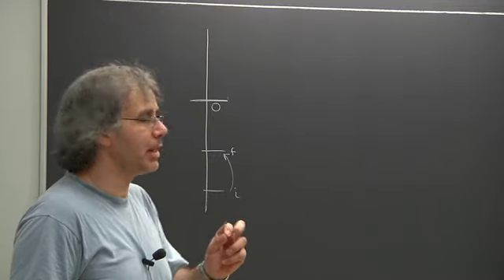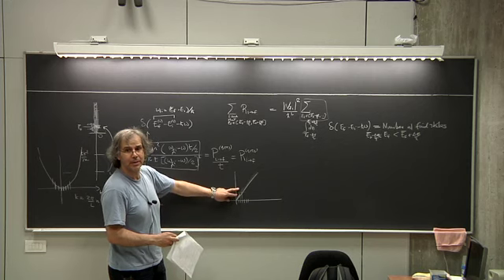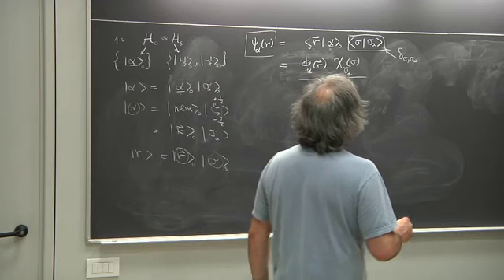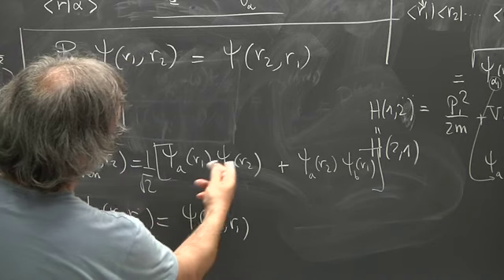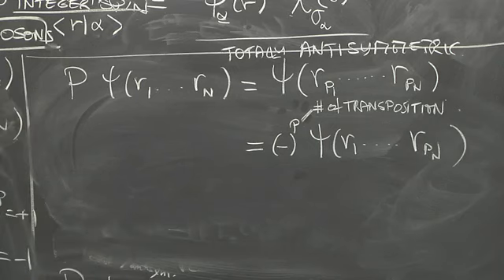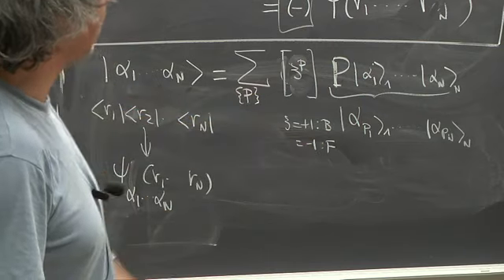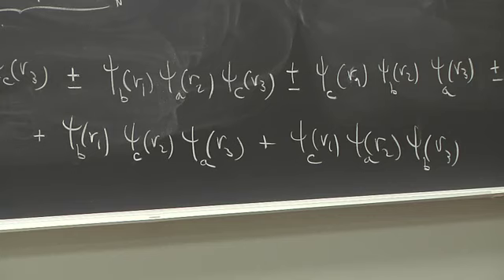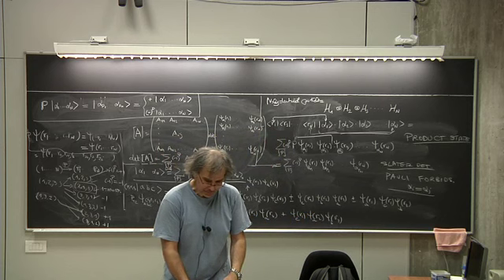Advanced Quantum Mechanics- Lecture 24 of 30